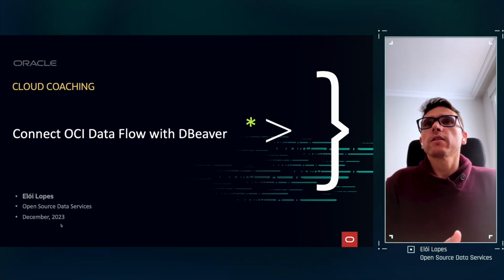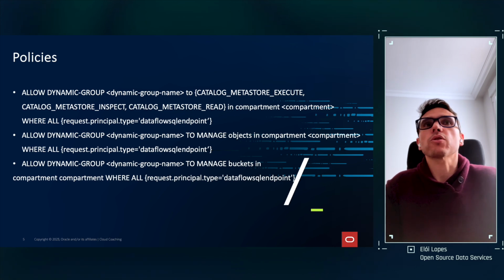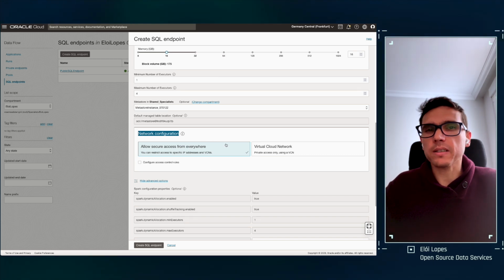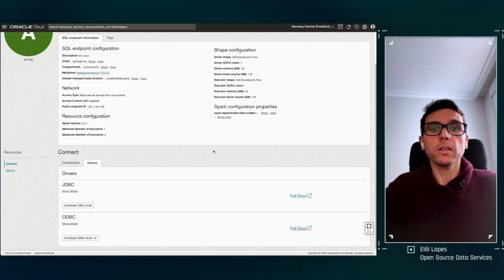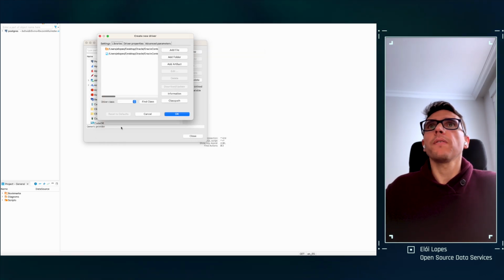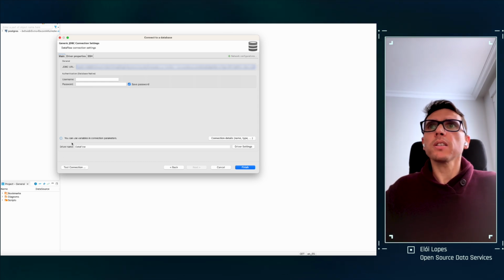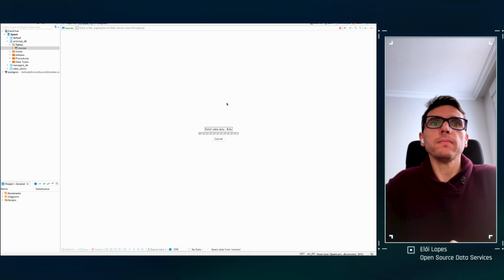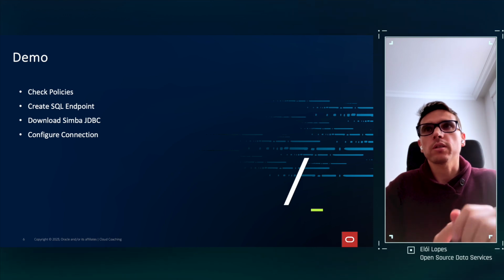Connect OCI Data Flow with DBeaver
Oracle Cloud Infrastructure Data Flow is a fully managed service for running Apache Spark ™ applications.

It lets developers to focus on their applications and provides an easy runtime environment to run them.

In this video you will see how to use OCI Data Flow SQL Endpoints to connect to Dbeaver.

Presented by:
- Elói Lopes, Open Source Data Services, Oracle EMEA